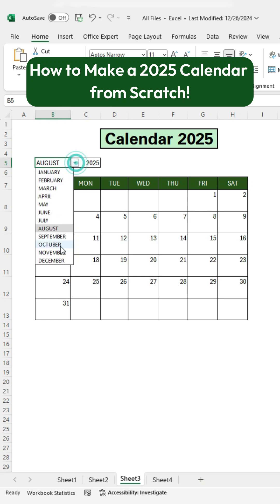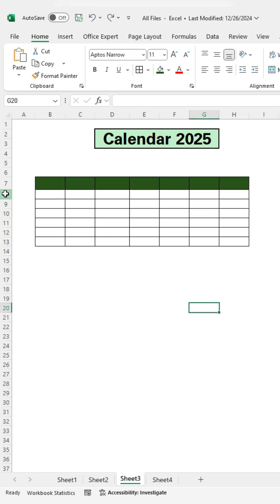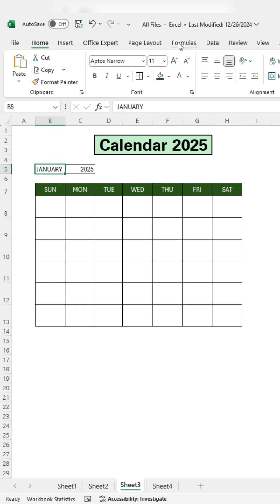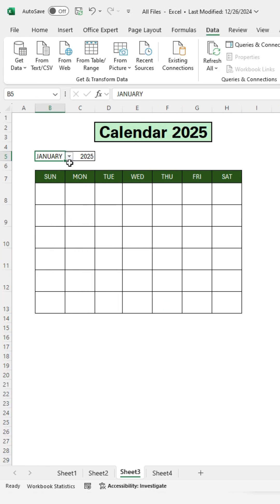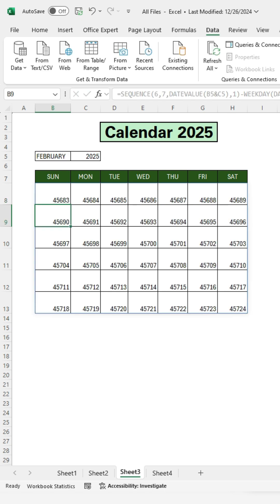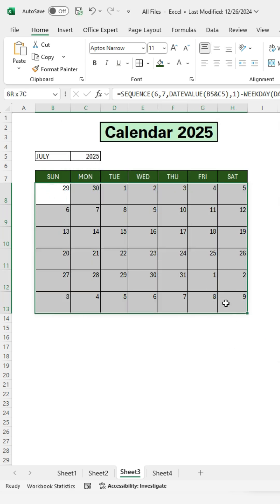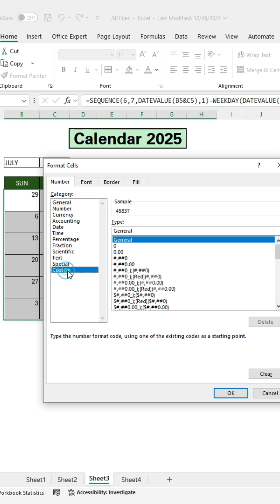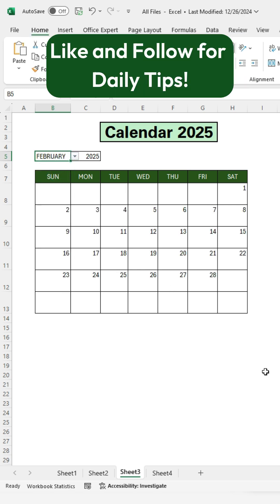Design Your Own 2025 Calendar in Excel – A Quick Tutorial!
Want to create a customized 2025 calendar in Excel? This quick and easy tutorial will guide you through the process step by step! Learn how to format dates, use formulas, and design a professional-looking calendar in just a few minutes. Whether you need it for personal use, work, or planning events, this method will help you create a fully functional Excel calendar effortlessly. Watch now and start designing your own 2025 calendar today!